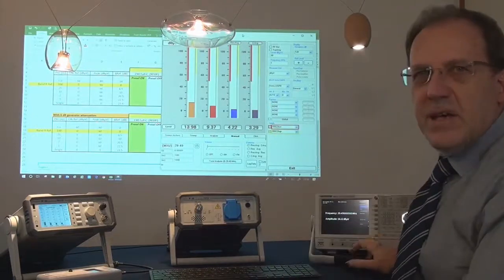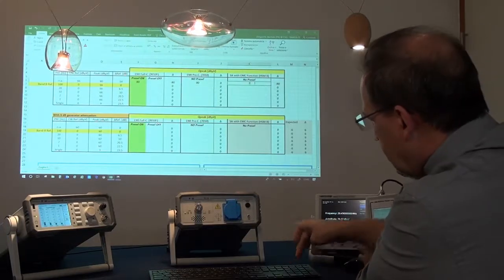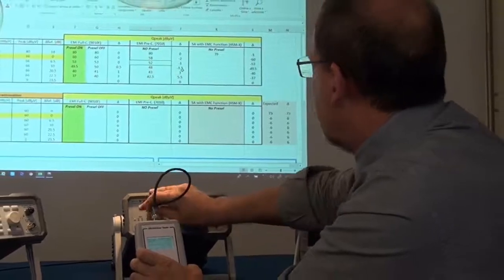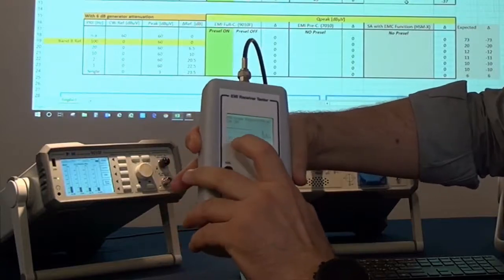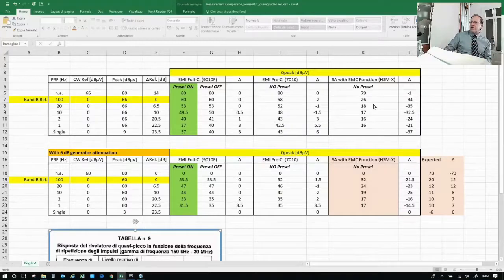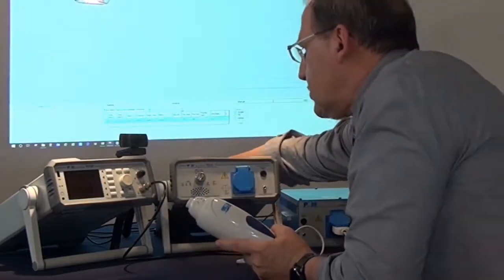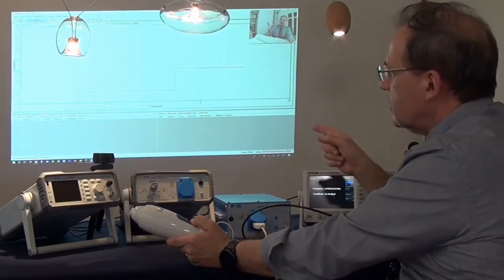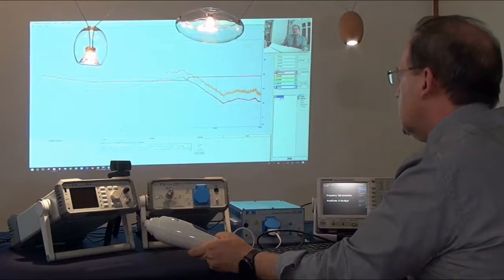Comparison test of PMM pre-compliant and full compliant Emi receivers vs R&S Spectrum Analyzer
Comparison test of PMM pre-compliant and full compliant Emi receivers vs R&S Spectrum Analyzer, according to CISPR 16-1-1 Assessments for EMI Measuring Equipment.